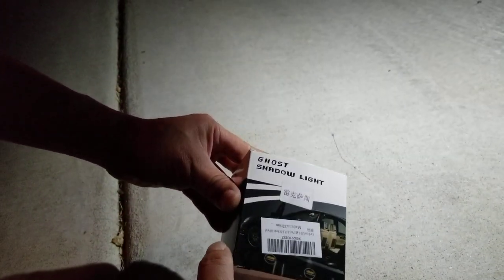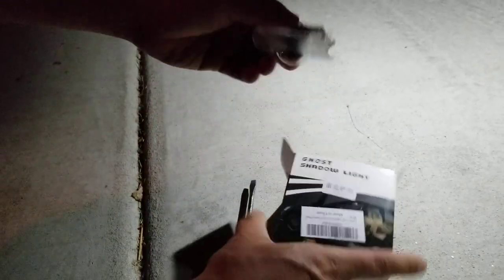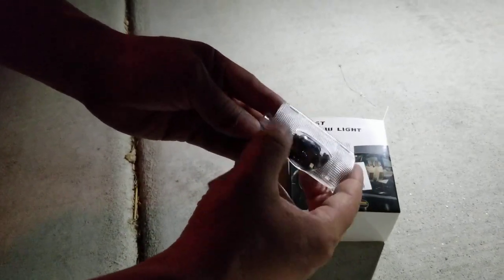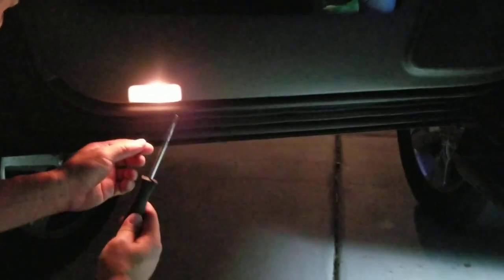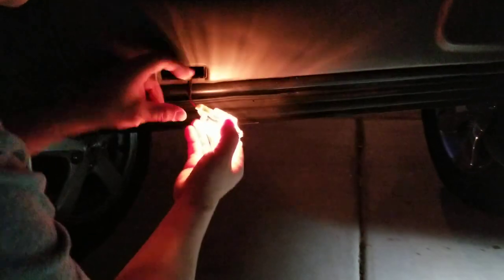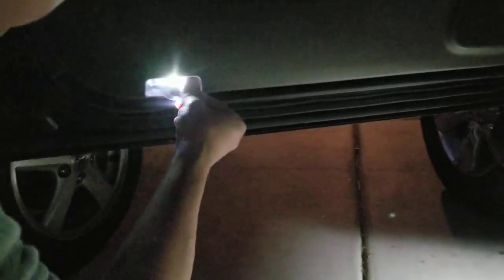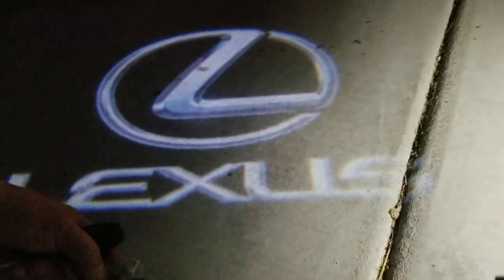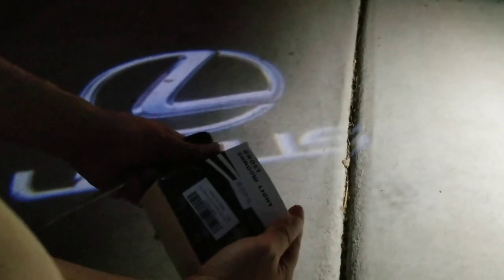2010-2019 Lexus GX460 door projector lights install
I found these awesome Lexus logo door light projectors online.
Car Door Lights for LEXUS LED Car Door Logo HD Welcome Light for Lexus LS/LX/GS/RX Series Car Ground Lights 2 PCS